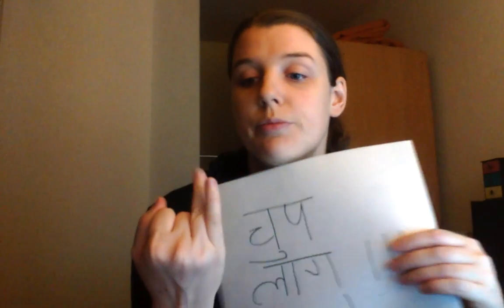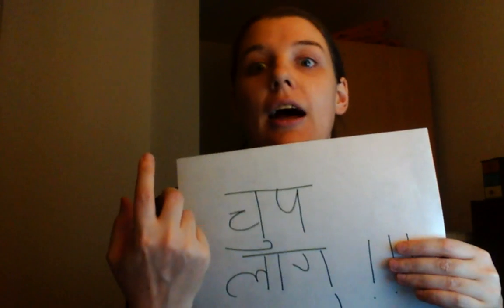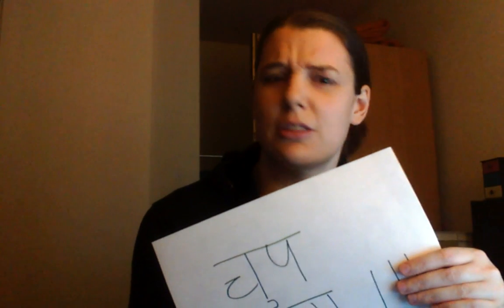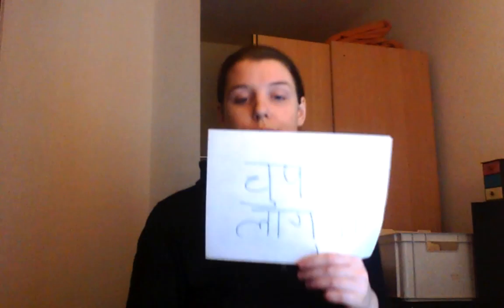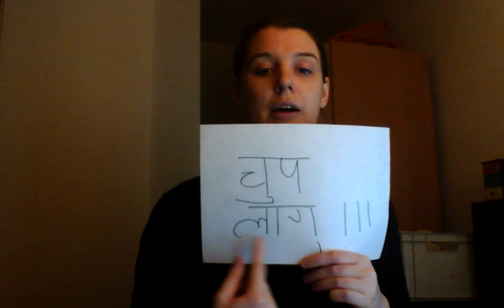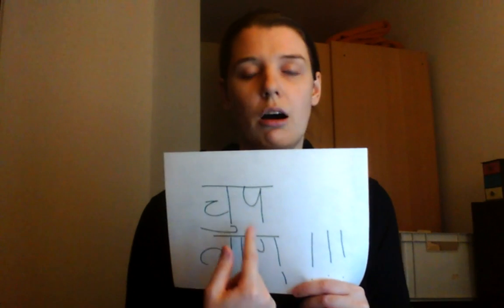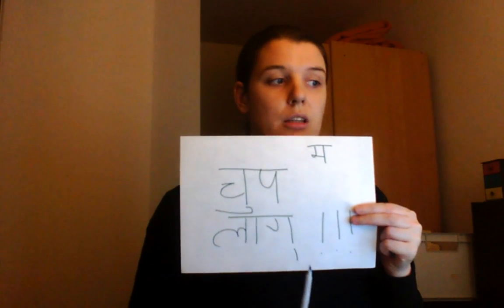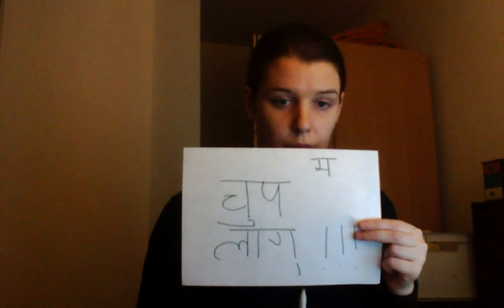Learn Nepali Online: [Phrase] Chup Lag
Learn how to shut up people in Nepali!